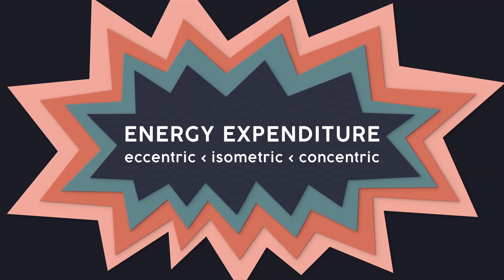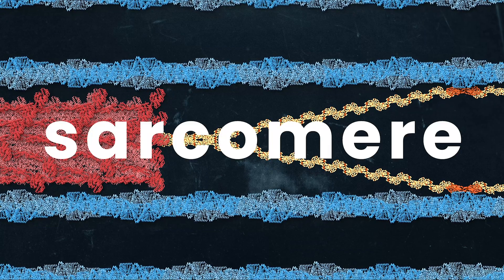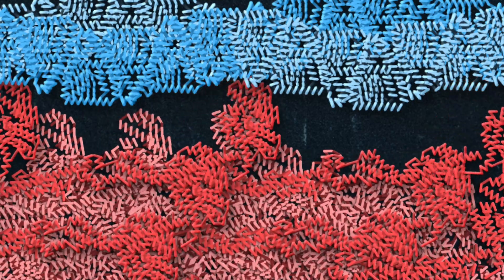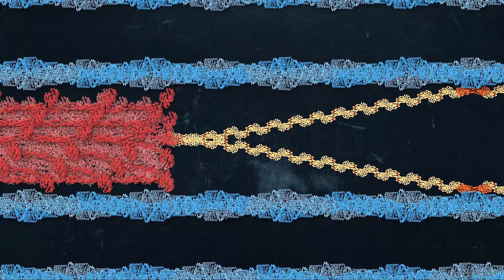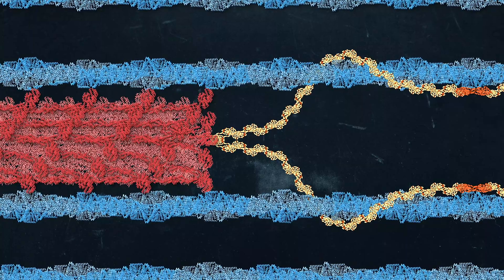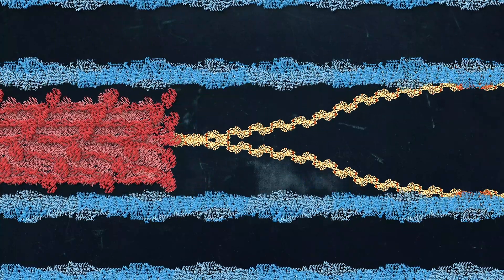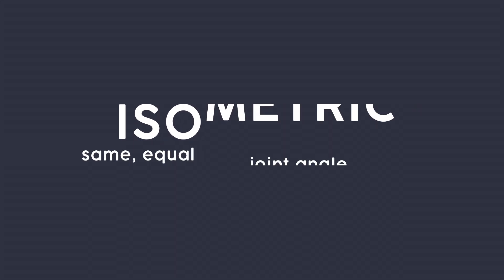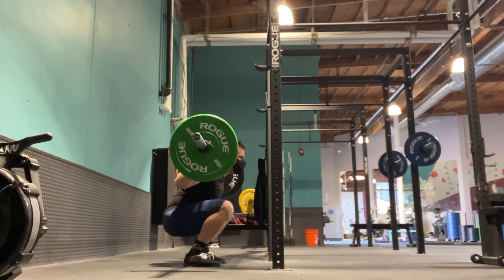Easiest Way to Remember Contraction Types: Concentric vs Eccentric vs Isometric | Corporis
If you’re struggling to understand the difference between concentric, eccentric, isometric, isotonic, or isokinetic contraction types, let me help you.

Thanks to the @Vlogbrothers scholarship for supporting both of our channels. DFTBA!